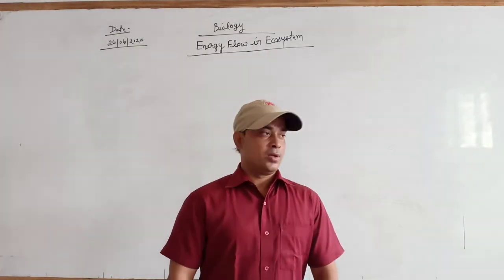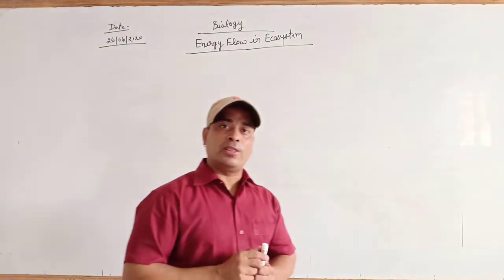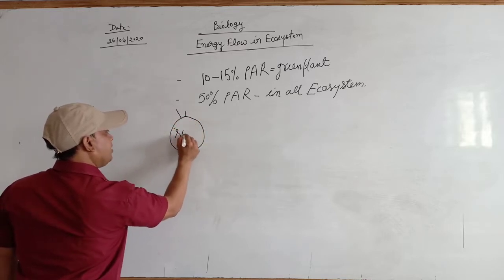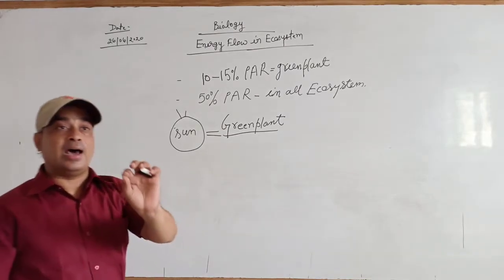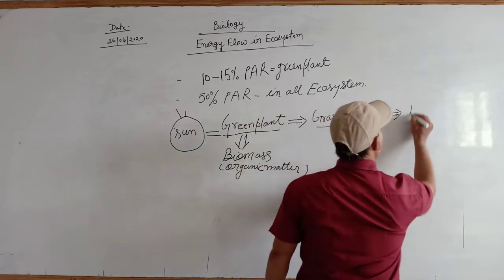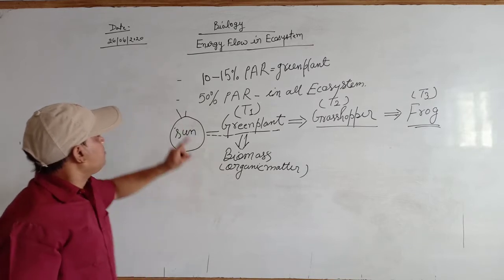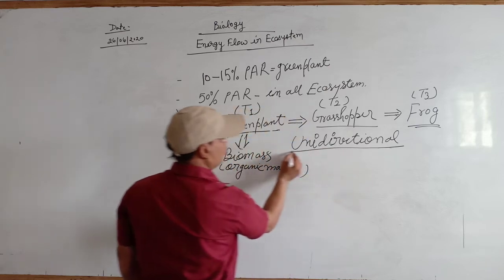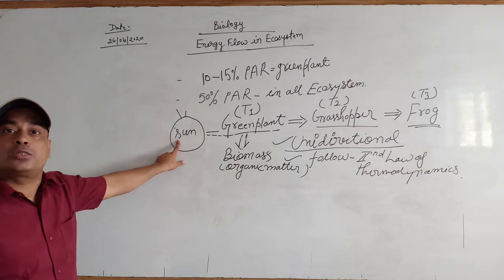XII Biology | Ch 14 | Energy flow in ecosystem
Holy Point Academy A co-educational Senior Secondary day cum residential English medium School.